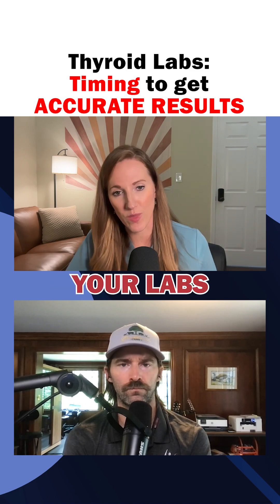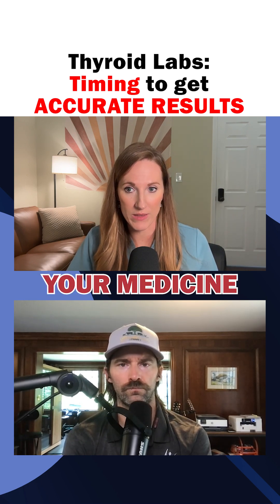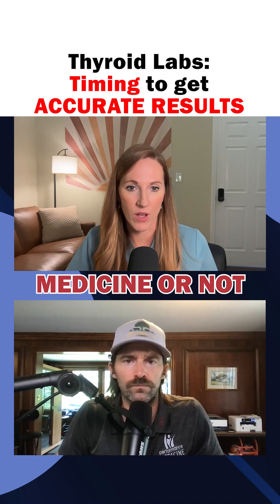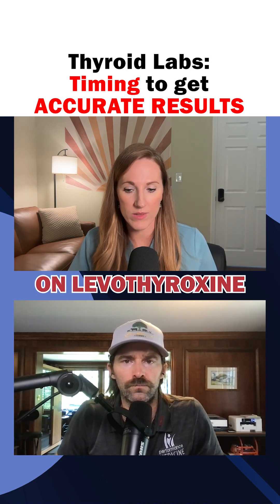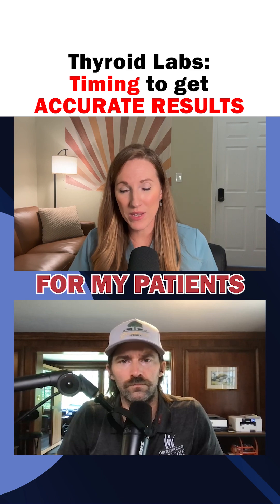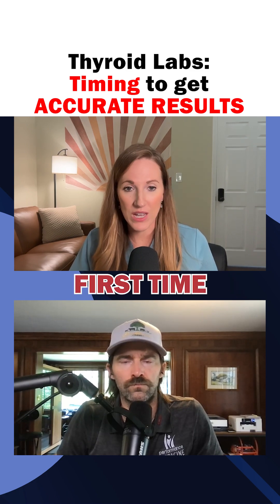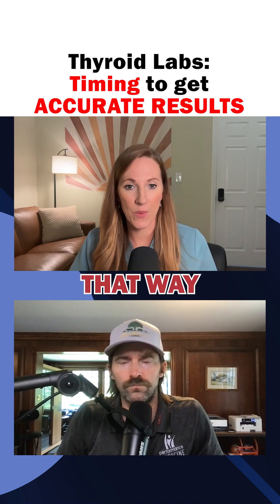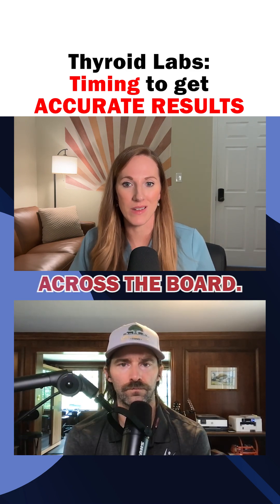⏰ When to Get Thyroid Labs for Accurate Results (Most People Miss This)